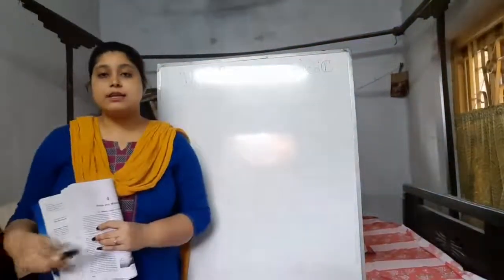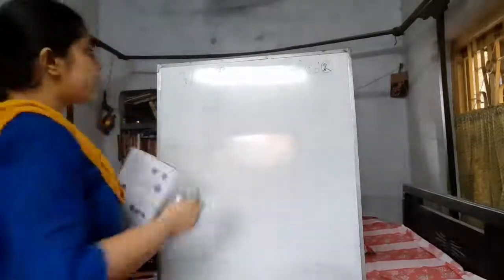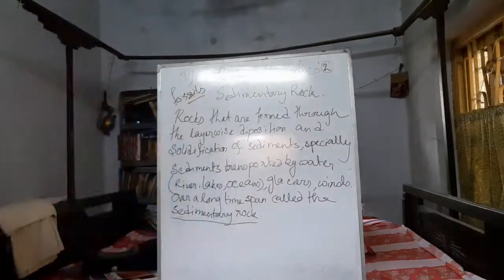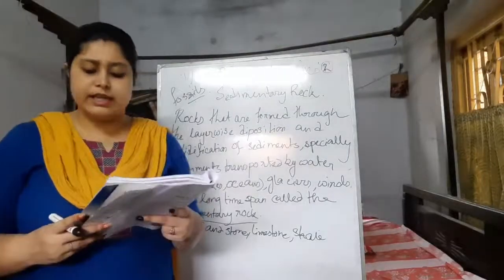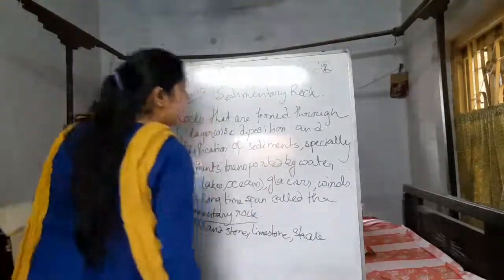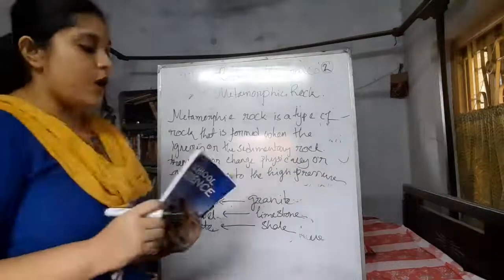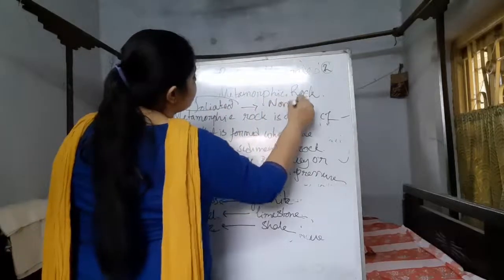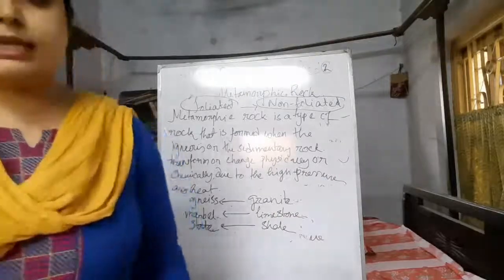Class 6, Physical science , Chapter- Rocks and minerals,Part 2